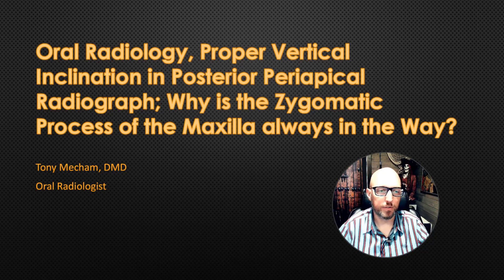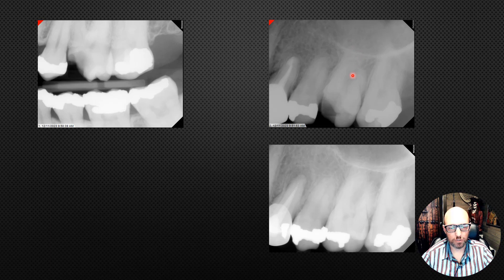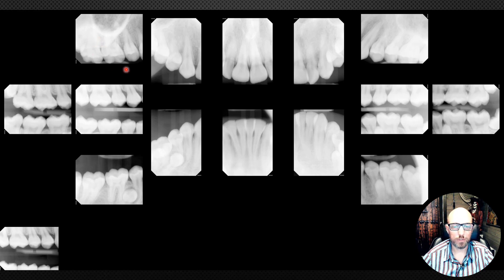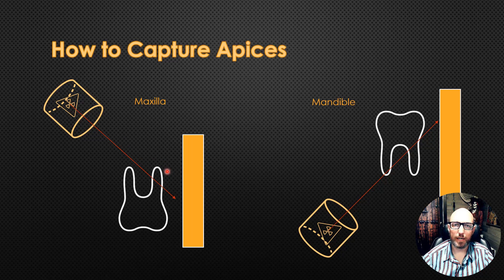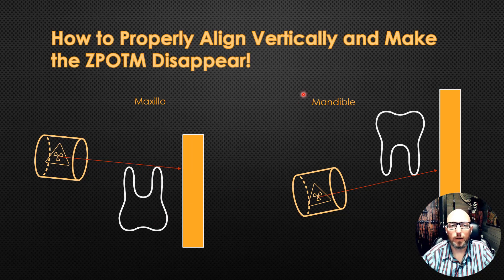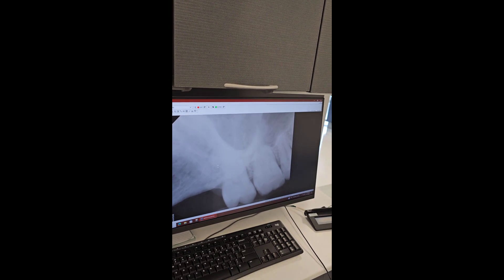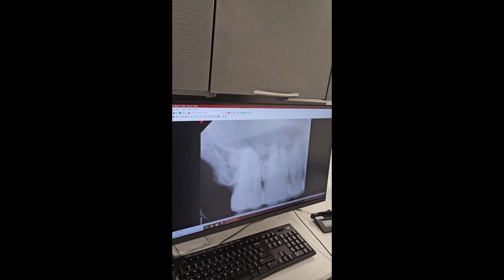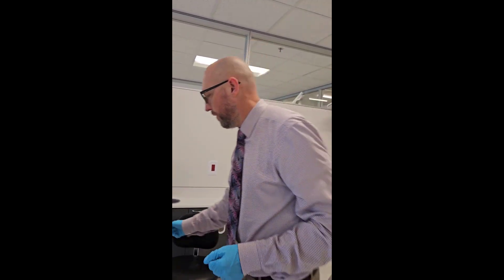Proper Vertical Inclination in Intraoral Radiographs: Correcting Overlap of the Zygomatic Process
Dr. Mecham discusses a common problem he sees in the student dental clinic regarding intraoral radiograph exposure. Students seem to habitually take them at too steep of an angle. This video will discuss then demonstrate proper vertical angulation of the sensor and x-ray tube for intraoral periapical imaging.